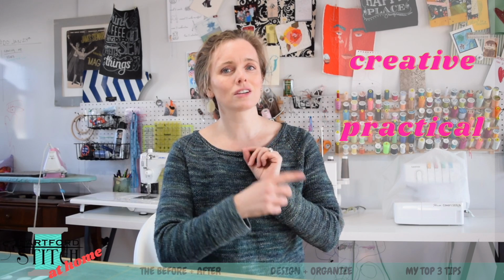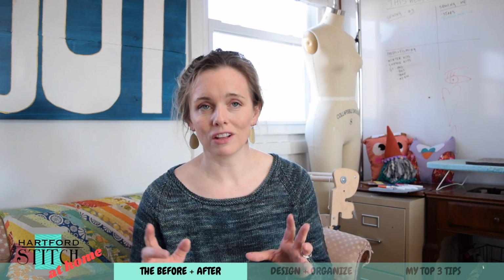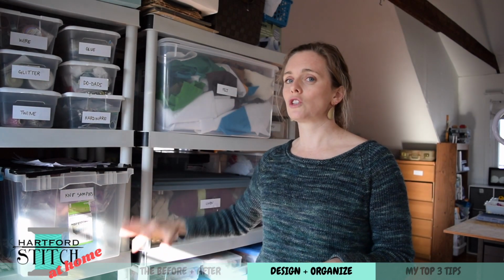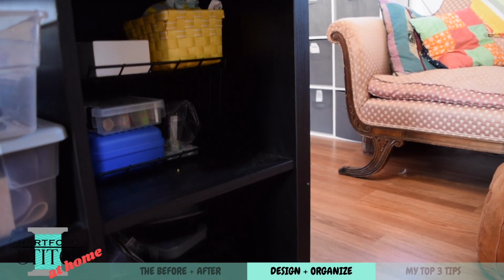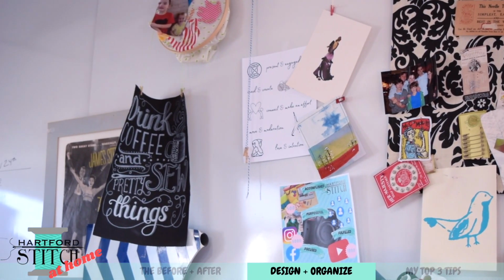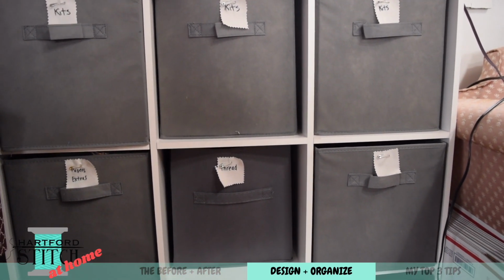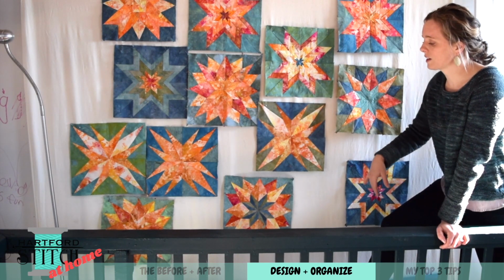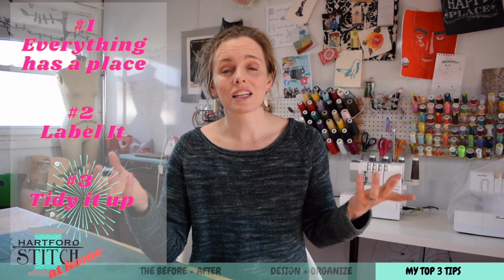My Sewing Room Tour and 3 Tips to Keep a Clean and Tidy Sewing Room!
Sewing rooms are awesome, aren't they? They are equal parts creative, practical and magical... though they can also be messy, disorganized and overwhelming! Today I'm giving you a tour of my sewing room (with a little before and after) to show you how I get the former and not the latter.

Want to find the items I show you? Thanks for supporting me!)

-Avery Labels

-Plywood from HomeDepot

Sewing Table:
-Juki TL-2010Q
-Singer Profinish Serger
-Brother 2340CV Coverstitch machine

Storage boxes for 9 piece storage unit (unit no longer available)

Hartford Stitch at Home brings you the tips, tricks and projects that I share with my students at my sewing school to improve your own home sewing.
Please use caution when using the sewing machine, iron and other tools.

Want to get started with a sewing machine? Check out our Kids Learn to Sew at Home video e-course

About Me:
Hi! I'm Laura. I'm the owner and lead teacher at Hartford Stitch, a sewing and textile art school for kids and adults, in West Hartford, Connecticut. I love to sew and love teaching it even more! You can find me here:

Thank you for spending some time with me here today! Happy Stitching!